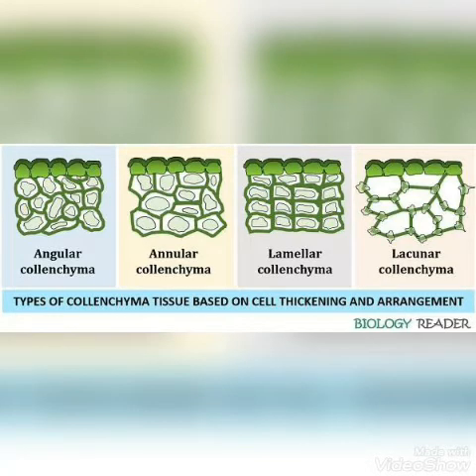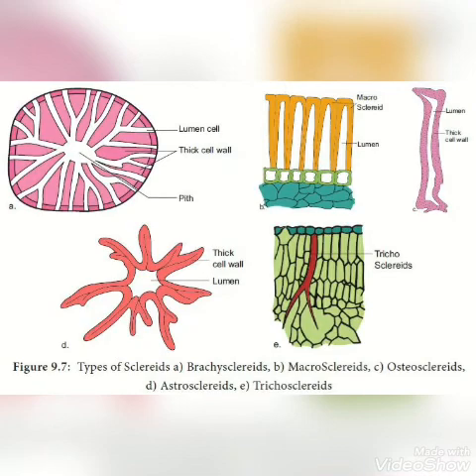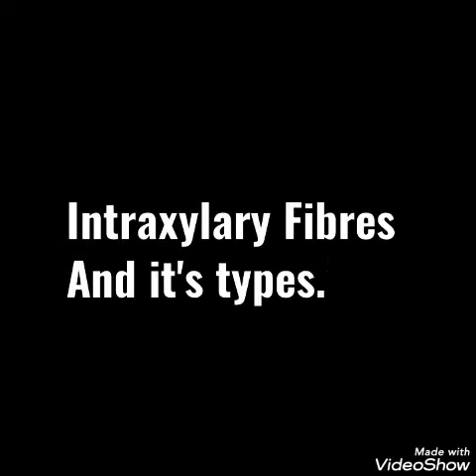Simple permanent tissue part 2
Detailed and pictorial demonstration of Simple permanent tissue - collenchyma and sclerenchyma.